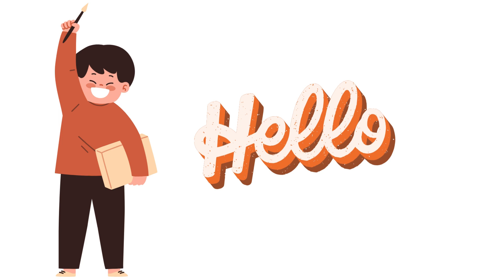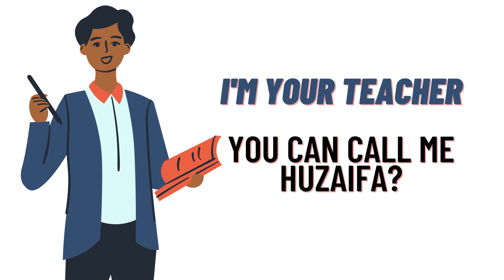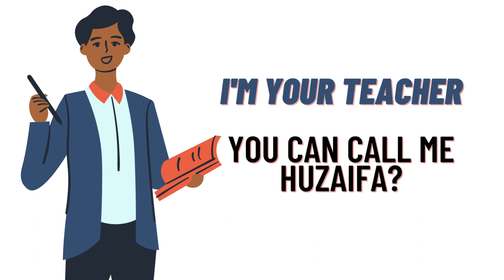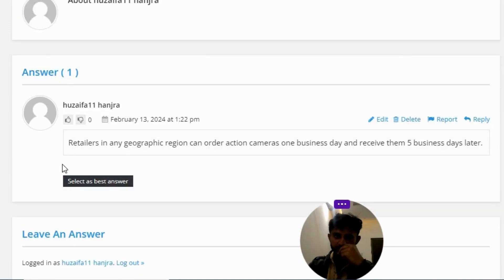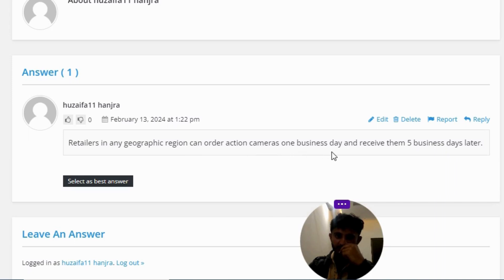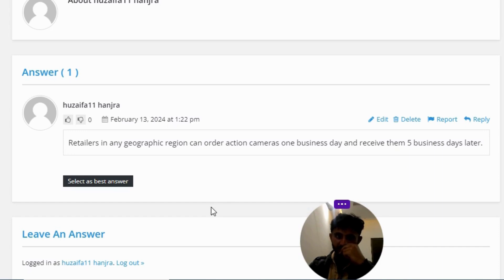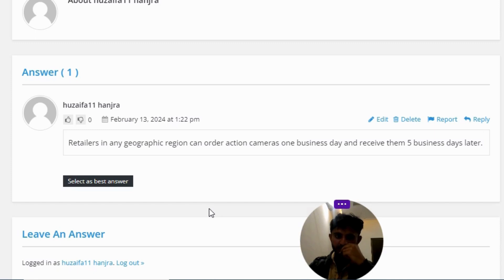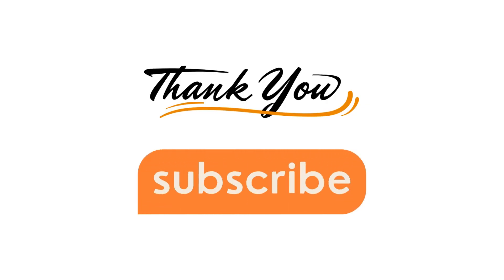Which of the following is NOT accurate as concerns the retailers and buyers of action-capture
Which of the following is NOT accurate as concerns the retailers and buyers of action-capture cameras?